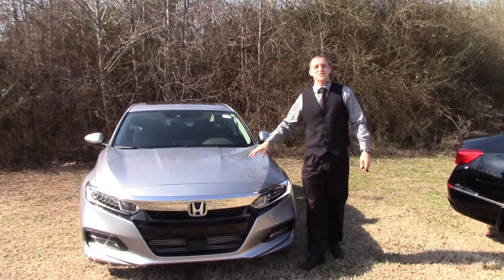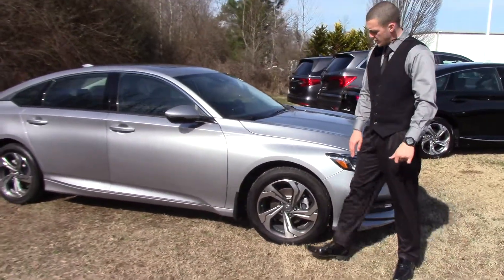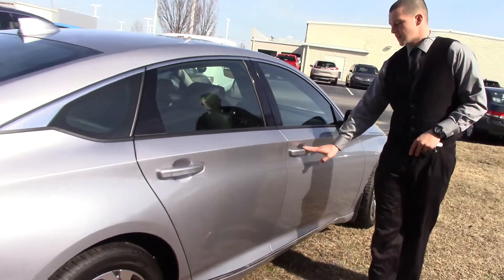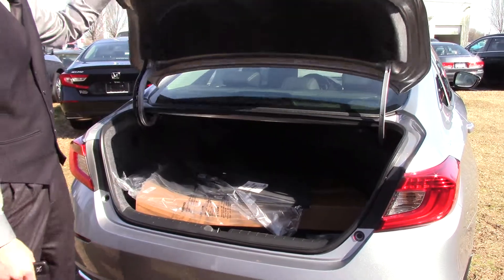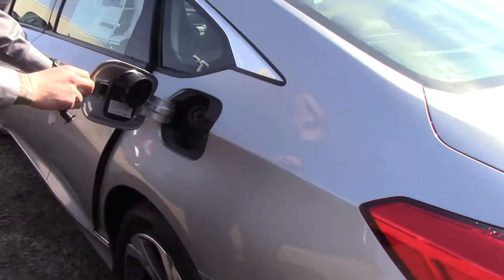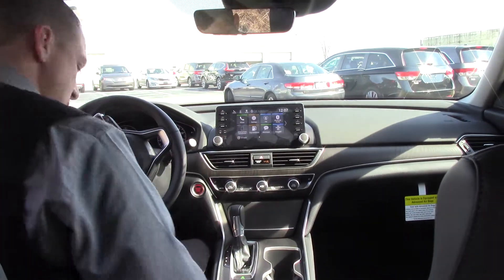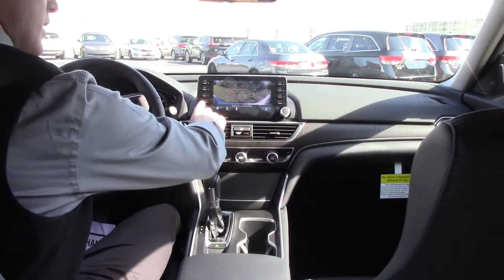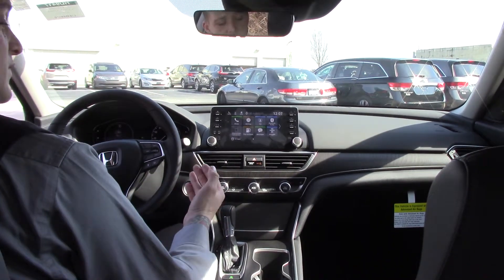2018 Honda Accord Wilson NC Walkaround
Come on down to Hubert Vester Honda here in Wilson NC and check out this brand new 2018 Honda Accord EX-L!